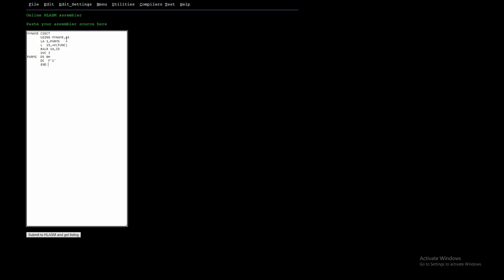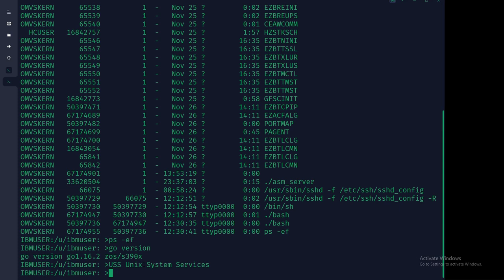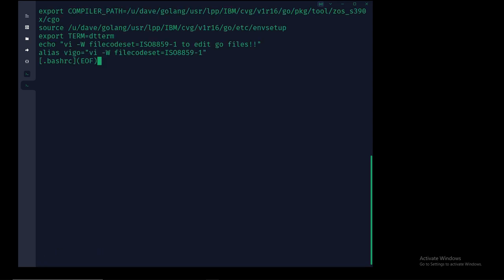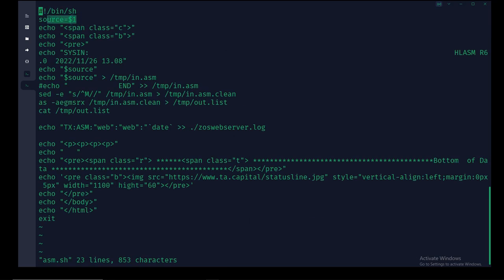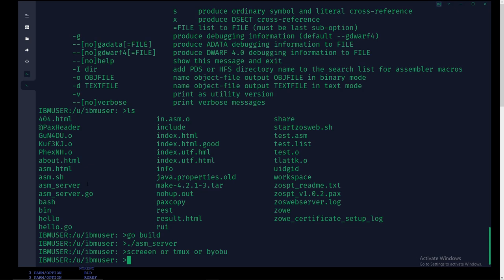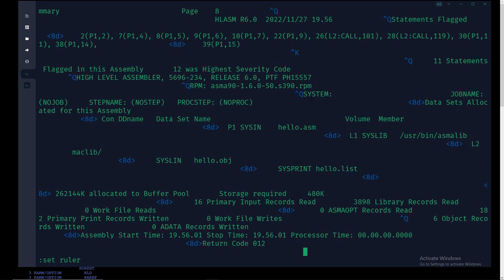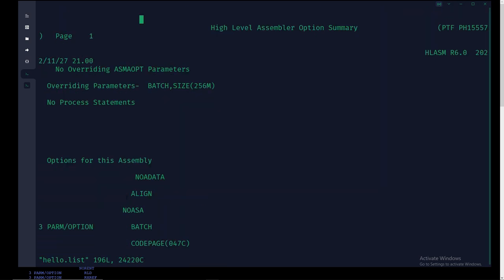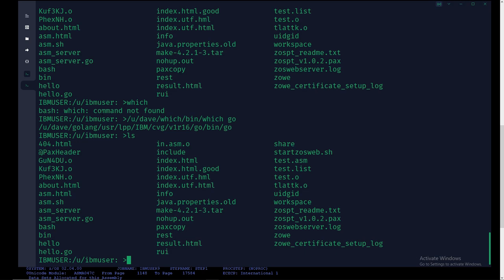Mainframe assembler syntax checker - M226